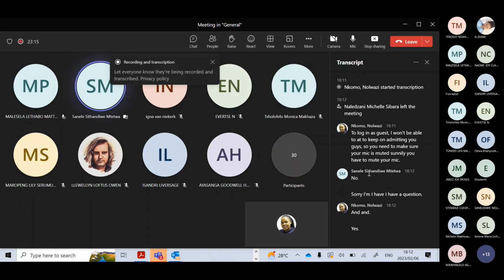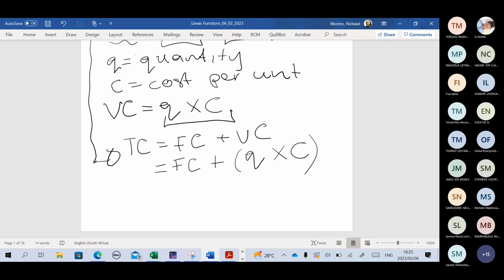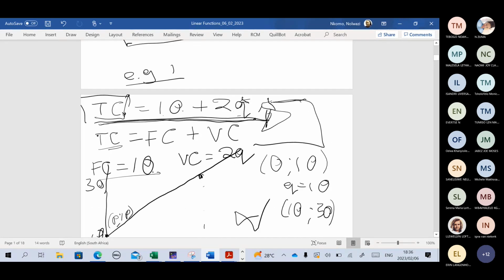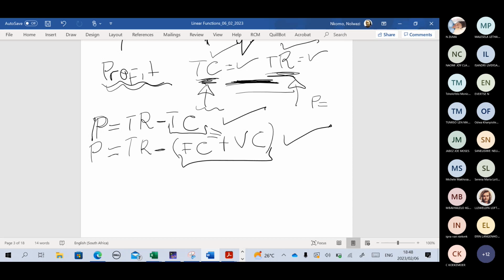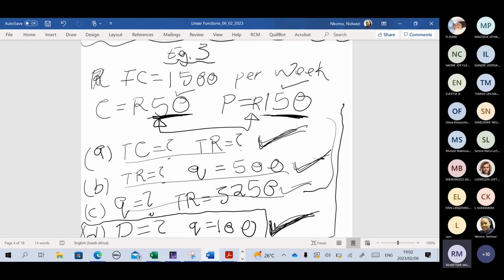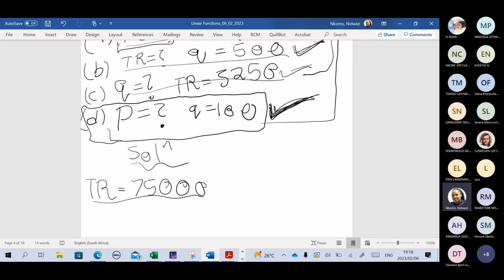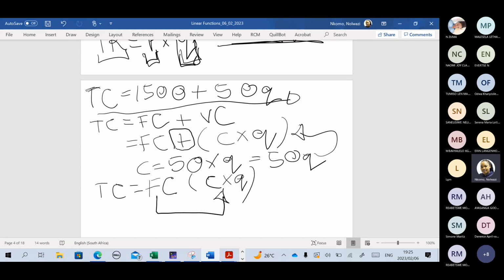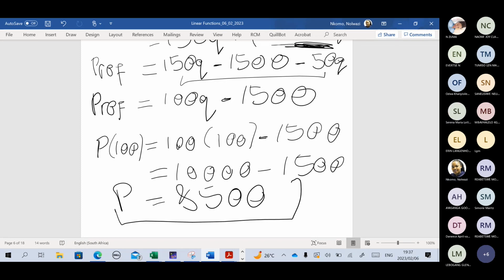Linear Functions I_DSC1520 (06_02_2023)